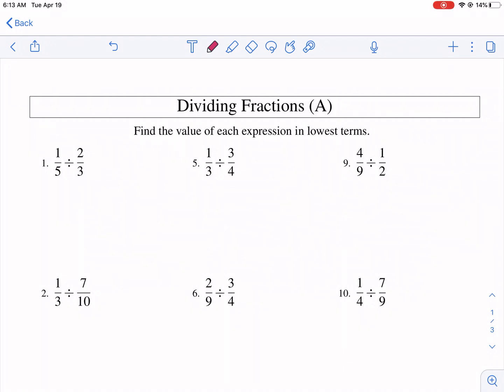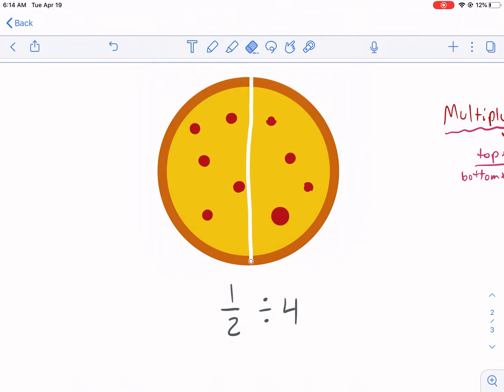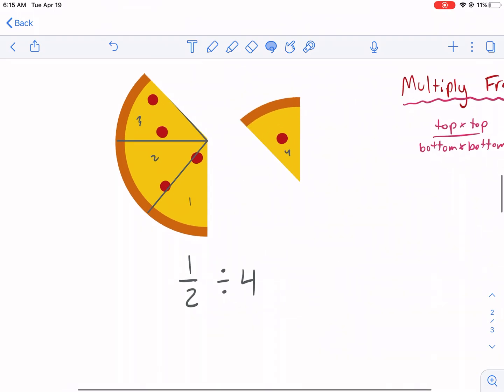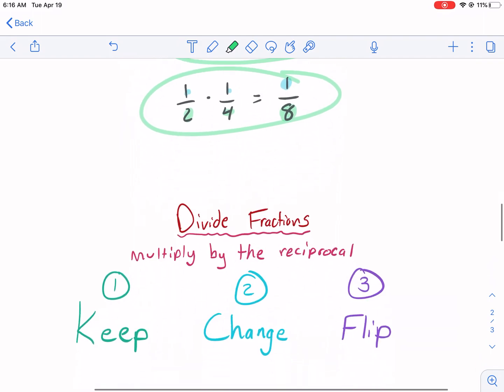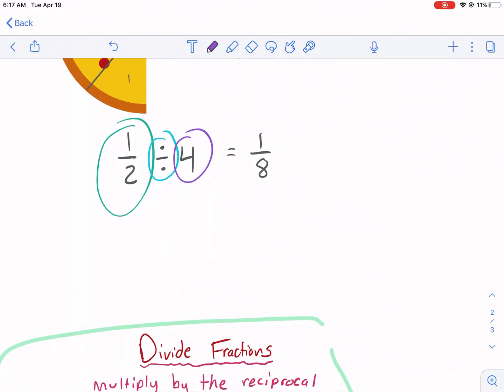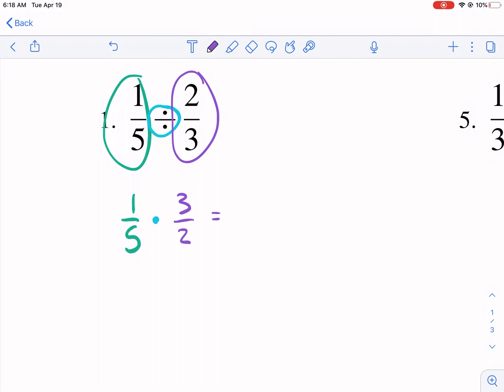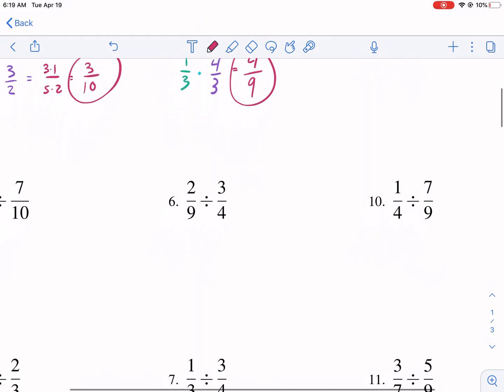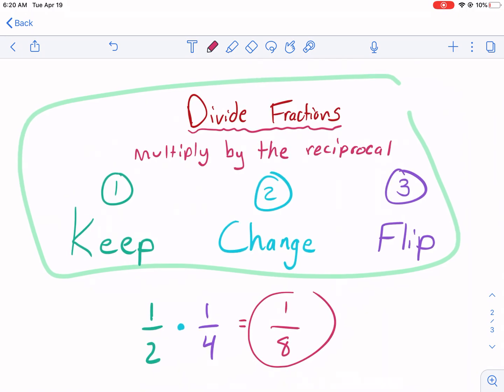Math-Drills: divide proper fractions